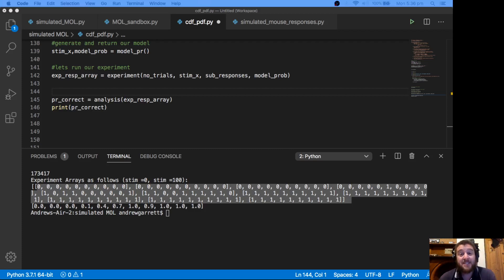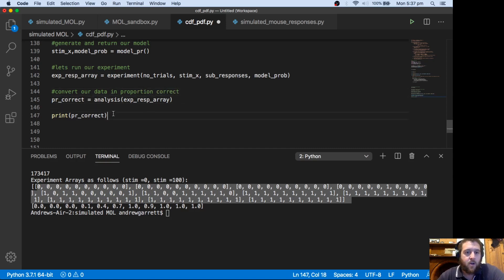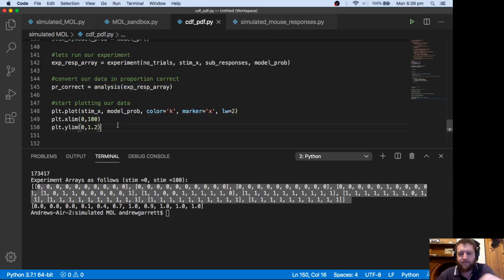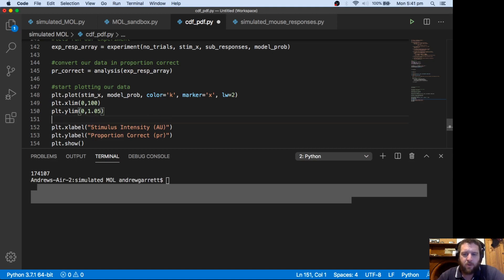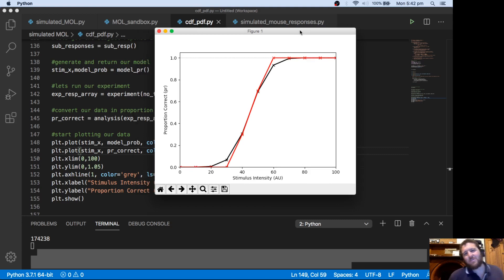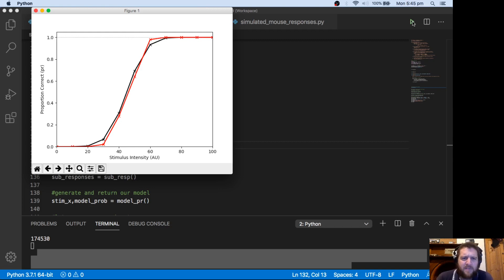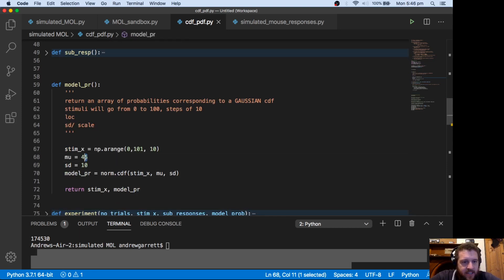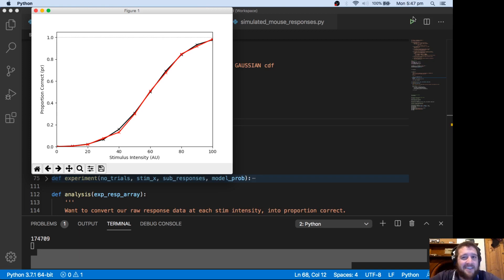Modelling Psychometric Curves in Python: Video 6 – plotting curves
In this series of videos we will use a modified method of constant stimuli (MOCS) to model a Gaussian cumulative distribution function in Python. The method of constant stimuli is an easy way of generating a psychometric function by presenting a subject a number stimuli at different intensities. For example, let’s say we want to test a subject’s ability to perceive a sound at intensities from 0 to 100. In MOCS we will split this up into 11 different intensities (0,10,20…100) and then present each intensity for a number of times (number trials). Once we have presented each intensity the same number of times, we simply calculate the proportion correct at each intensity and then plot these proportion correct against the stimulus intensity.

We have now reached the end.

Chip – exhausted from uniformly responding to our pretend stimuli wants to know how well she performed against the underlying Gaussian cdf function.

We will use matplotlib.pyplot to create some super simple curves and look to see how well our MOCS method was able to ‘capture’ the underlying Gaussian Cumulative Distribution.

It looks like the MOCS paradigm is actually ok at resembling the Gaussian cdf, but remember, we need sufficient trials at each stimulus intensity otherwise we might not accurately capture the model.

Because we have written our program as a series of functions (I know, it was a little bit strange) we can now go and quickly change the location (mu) and scale (standard deviation) of our underlying Gaussian model…. We can push the psychometric curve to the left or to the right. We can also change the slope of the cdf (change the scale, or standard deviation value).

I really encourage you to play around with the curves now.  Change the number of trials at each stimulus intensity, see how well the MOCS model aligns with the underlying Gaussian….

For more adventurous of you out there…. Why not try and ‘shuffle’ the stimulus intensities?  In our MOCS protocol we are simply repeating each stimulus intensity for a certain number of times (no trials)…and this is definitely NOT what you would want to do in real life (because of increased risk of biases and errors and lapse rates)

Thanks for joining me and Chip in our modelling career.  I hope you had fun and thought about something new.

Note: These videos are not intended as a complete tutorial or rigorous presentation of psychometric modelling. Rather, these are designed to show you some different ways of approaching psychometric modelling and using Python. Also, these videos assume you already have a working knowledge of Python programming (at a moderate level). If not, then perhaps have a quick look around for beginning tutorials and then join me back here!!!

I hope they are helpful.